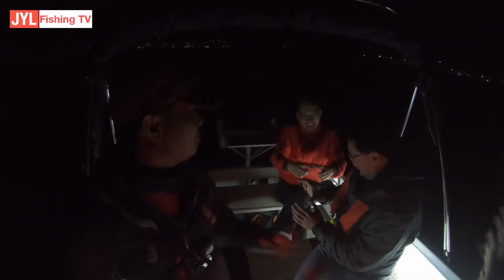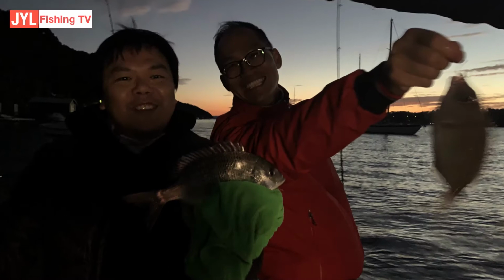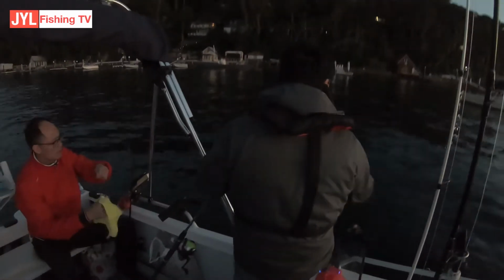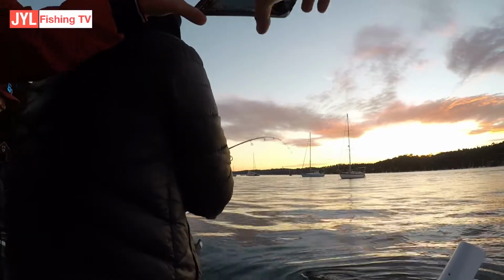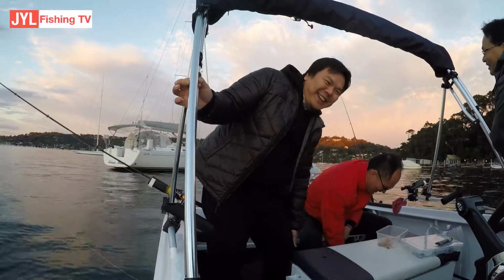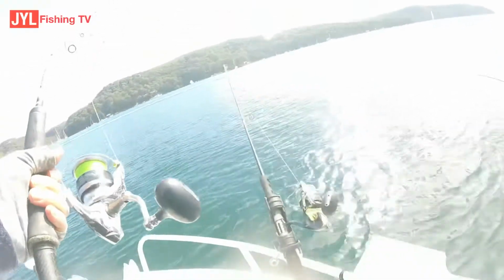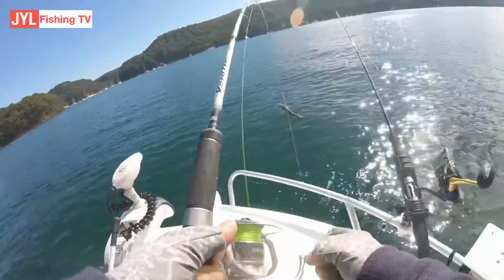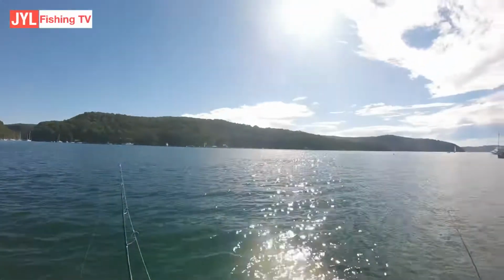Monster fish - Toadfish? What the! Sydney Pittwater fishing 시드니 낚시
Great day out catching Toadfish for the first time trevally, flounder, bream, snapper during the early morning session. Hot on the bite.

We then moved off to off shore for a bit (not on the video) and it was a bit rough and only managed catch lots of flatheads.

Got back to inshores of Pittwater and stake out for Kingfish and it delivered. Check out the video on the pop up or my playlist how I use the bait to catch them.

Fishing novices having a ball fishing.

시드니 가자미, 괴물어, 부시리 / 방어 낚시. 시드니 배낚시.
Started the day off catching trevallies then to live bait and fresh squid for King!

Thank you for your support. My name is John Lee. An angler in Sydney Australia sharing my fishing adventures and tips along the way. My work is done if any of my viewers enjoy or learn from my videos.

Tight lines!

호주 시드니 배낚시 가이드.

배낚시 체험 문의 받습니다. 저렴한 회비로 배낚시를 즐겨 보세요.
인스타 DM,  혹은 페북 메세지 부탁드립니다.

@Flick n Fish
For bait and all your fishing supplies (Penn specialist) we shop at Flick n Fish @ 4/270 Pennant Hills Rd, Thornleigh NSW 2120
Show Jihad or any of the staff my channel's front page on your YouTube app at the check-out counter and you get 10% off all the bait and 10%-20% off fishing reels, rods and tackle.

@Big Als Bait and Tackle
For bait and all your fishing supplies (Shimano specialist) we shop at Big Als Bait and Tackle @Thompsons Corner, 8/562 Pennant Hills Rd, West Pennant Hills NSW 2125
Show Bill or any of the staff my channel's front page on your YouTube app at the check-out counter and you get 10% off all the bait and 10%-20% off fishing reels, rods and tackle.

@YouTube Buddy
Have your own YouTube channel? Get ahead with stats and tips for your channel.
I use TubeBuddy and you can as well. Free to join and even the 100% free standard license will be a life saver!

Boat sales enquiries.

# Morningstar 498F boat
# Daiwa reels
# Shimano reels
# Penn reels
# Abu Garcia reels
# Lowrance Elite-7 Ti Sounder/GPS
# GoPro Hero 7 Black
# GoPro Hero 5 Session
# Sony A6400
# Insta 360 One x
# Rode VideoMicro Microphone
# Waterproof Floating Selfie Stick
# GoPro Hero 7 Aluminum Alloy Hollow Cage
# RAILBLAZA Camera Boom 600 with R-Lock
# RAILBLAZA Railmount 19-25 with StarPort White
# iPhone Xs
# Samsung Note 10+